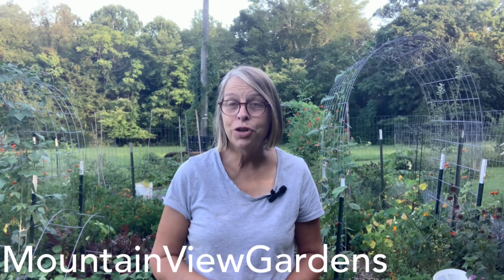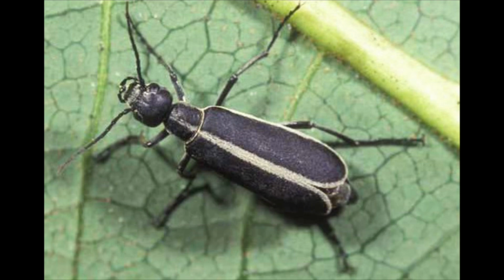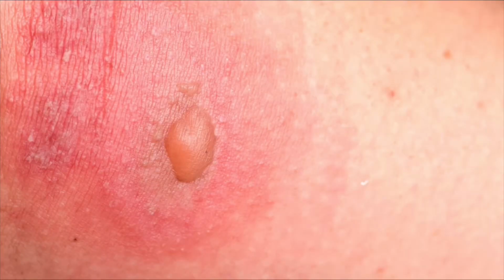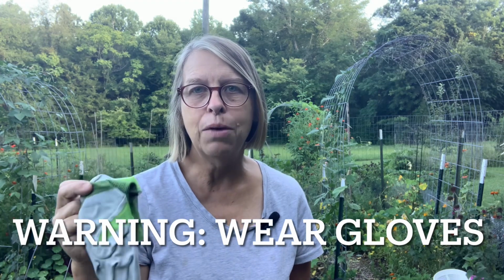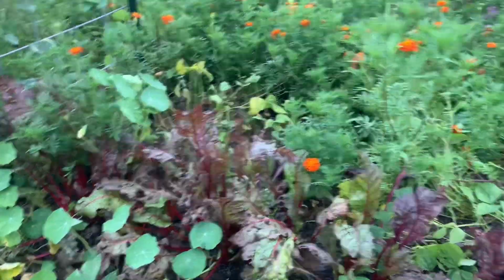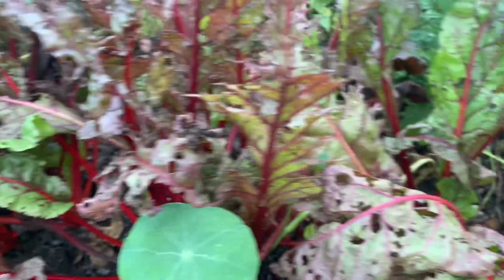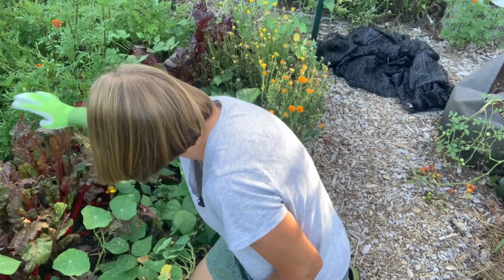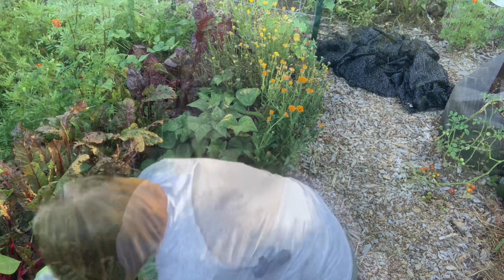Yikes! Blister Beetles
Hate ‘em. Blister Beetlea are destructive and nasty pests. So today I’m attacking them because they’re attacking my Swiss Chard.